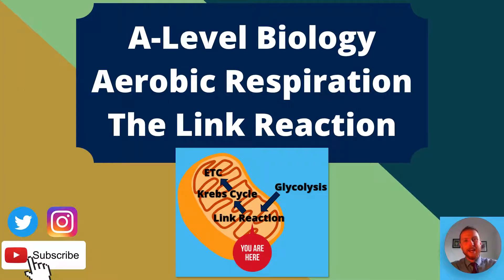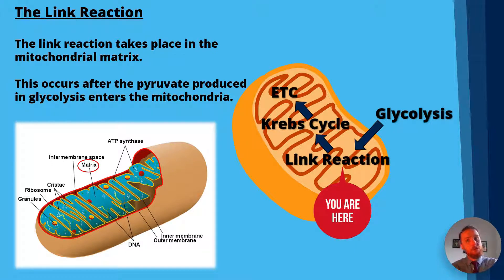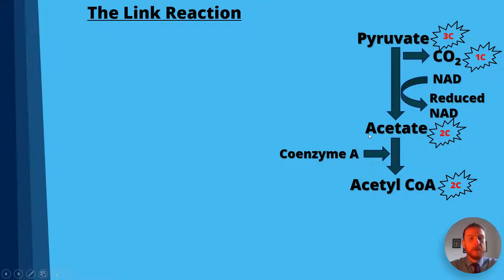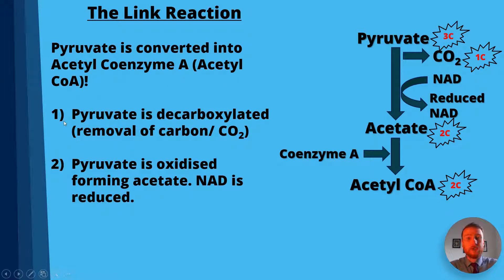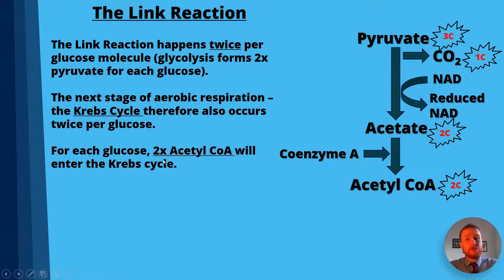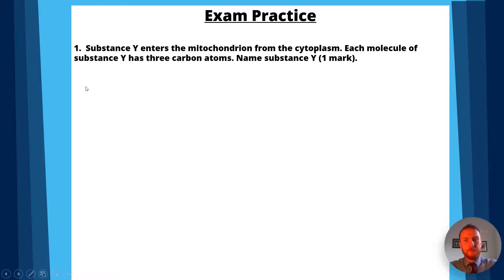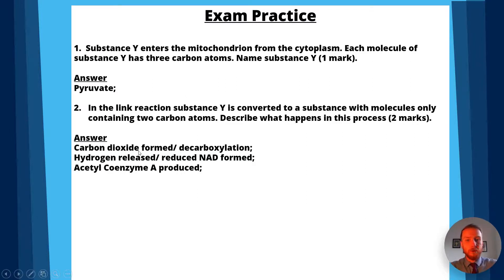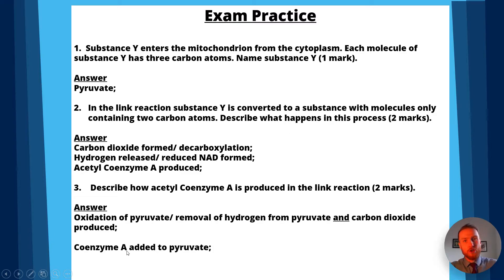AEROBIC RESPIRATION The Link Reaction AQA A-Level Biology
A-Level Biology - Respiration - The Link Reaction

The Link Reaction is the second stage of aerobic respiration. It occurs in the matrix of the mitochondria and leads to the production of acetyl coenzyme A.